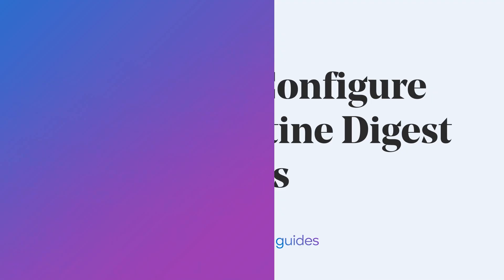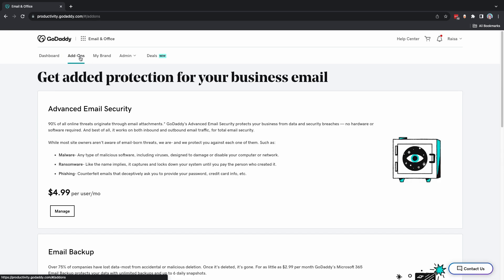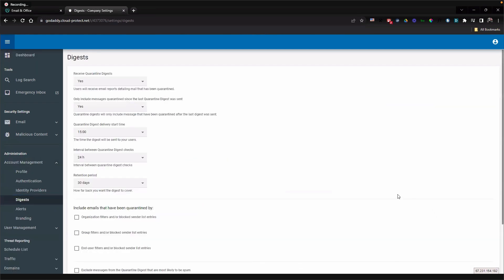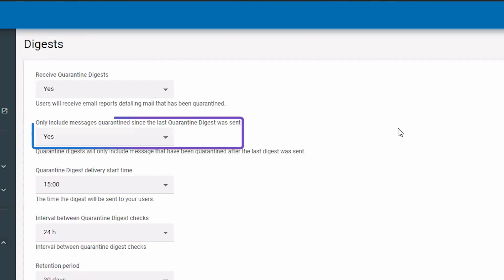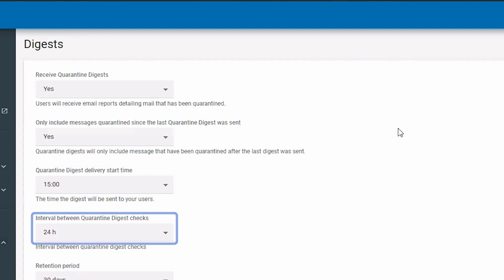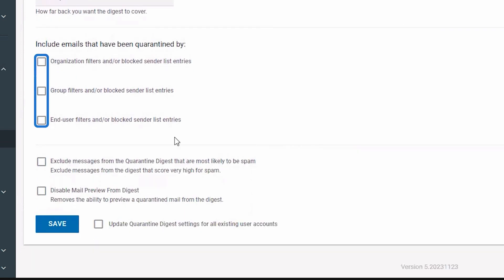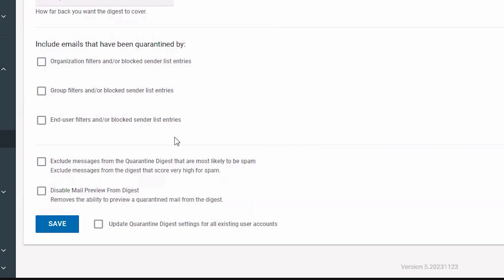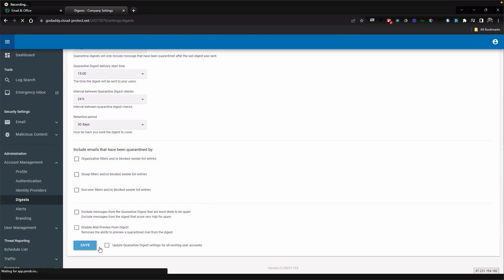How to Configure Quarantine Digest (spam) Settings in Microsoft Office | GoDaddy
In this tutorial, Geoffrey walks you through the process of updating your Quarantine Digest settings on GoDaddy to better manage your spam notifications and enhance your email security. Follow along as he demonstrates how to customize when and how you receive spam notifications to suit your needs.

🕒 TIMESTAMPS 🕒
00:00: Introduction
00:07: Explanation of Quarantine Digest feature
00:12: Accessing Advanced Email Security settings
00:26: Selecting Account Management and Digest options
00:42: Enabling or disabling Quarantine Digest
01:02: Configuring digest delivery settings
01:17: Managing quarantine emails inclusion/exclusion
01:26: Saving settings
01:31: Conclusion and thank you